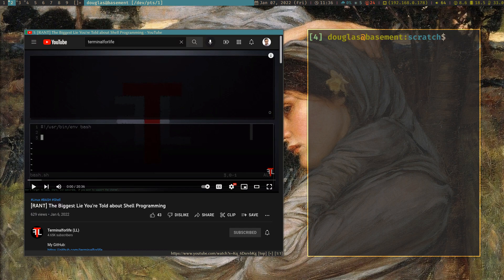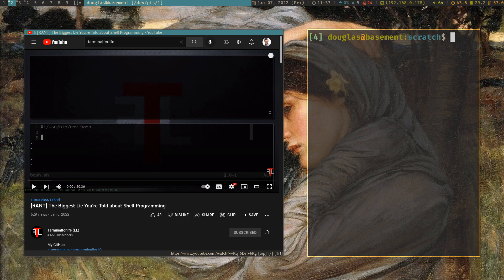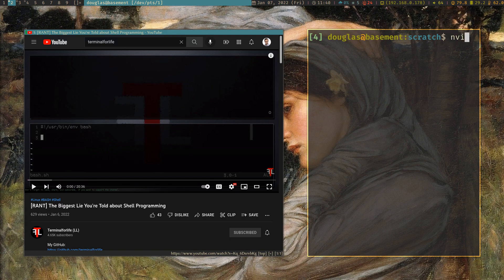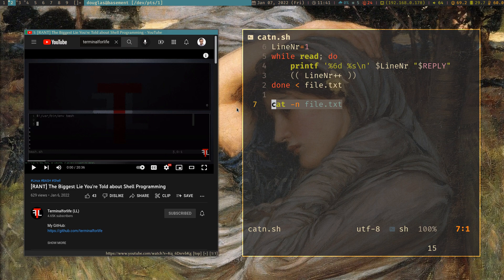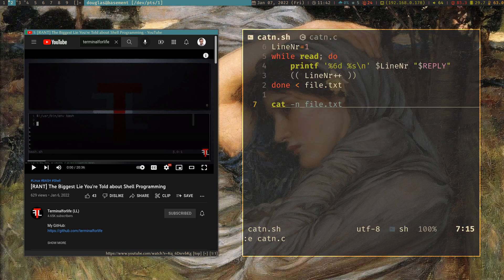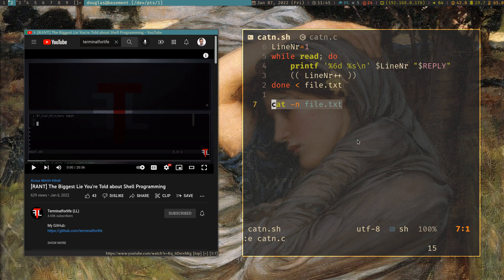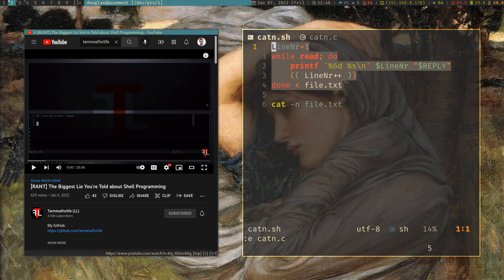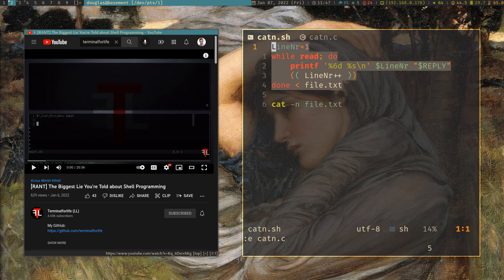The Biggest Lie You're Told About Shell Programming? A response to Terminalforlife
Terminalforlife recently released a video in which he argues that a reliance on external programs, particularly in shell scripting instructional content, is the biggest lie of shell programming. In many cases, calling out to an external program is slower and less efficient (in terms of resource utilization) than simply writing the equivalent functionality yourself directly within the shell language itself.

I disagree with him that this is a serious problem, and lay out my reasoning why in this video.

This was recorded away from my usual setup, so the audio quality isn't as good as I'd like. Apologies for that.